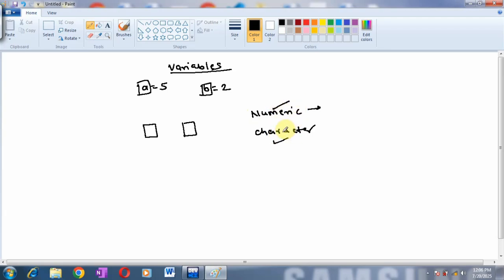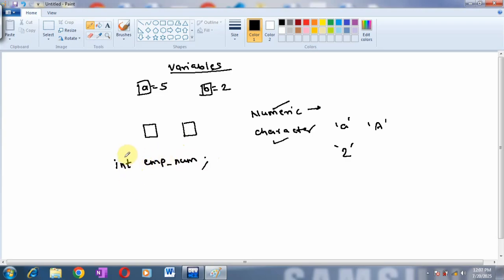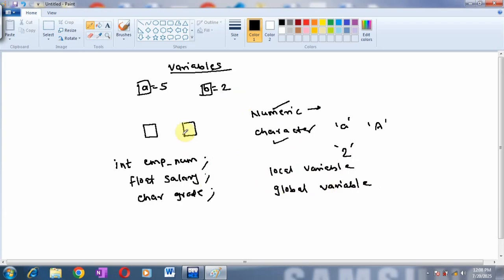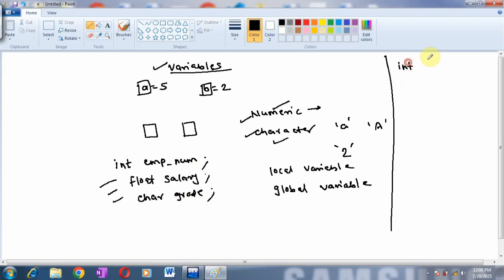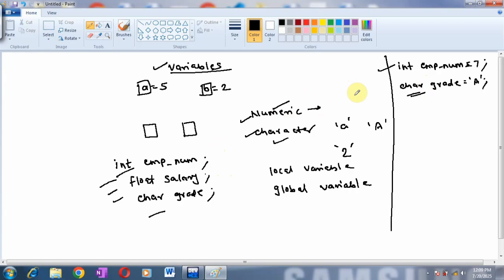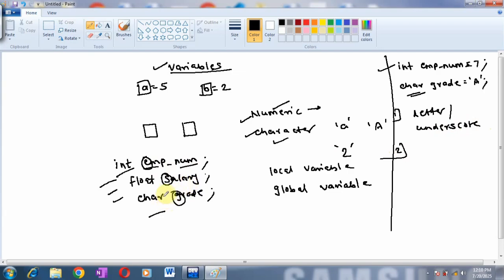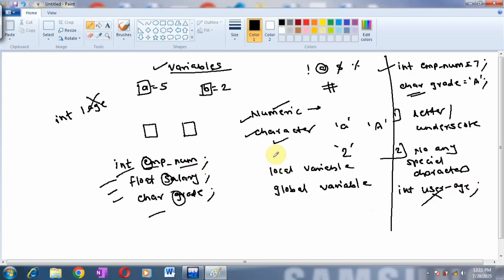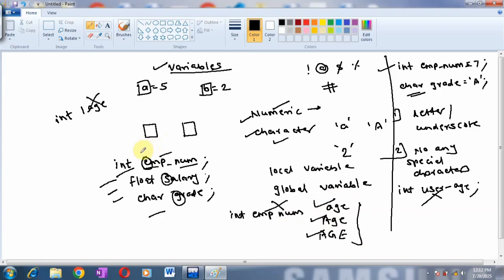Variables In C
In this video I have explained what is variable how to declare it and initialize it .What are the diffrent rules for naming variables